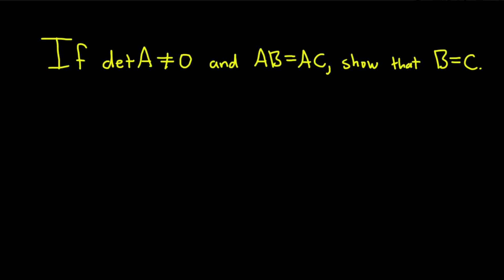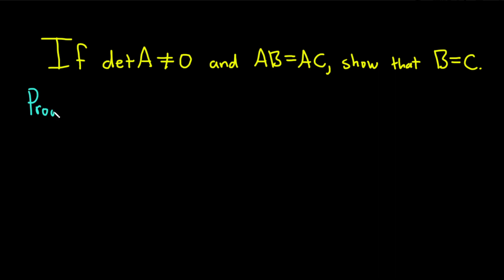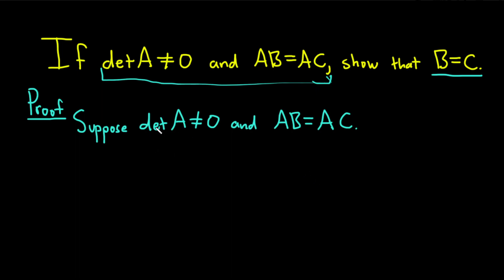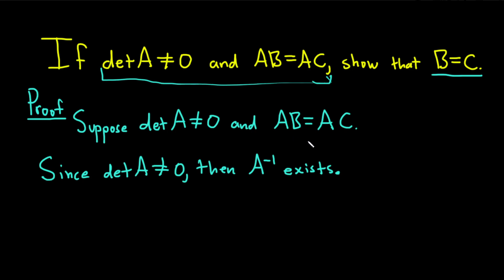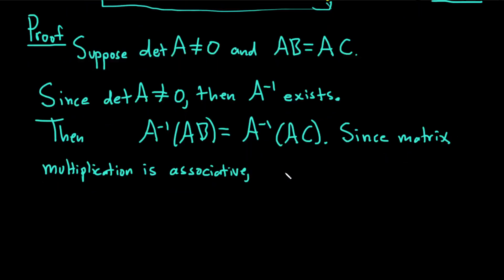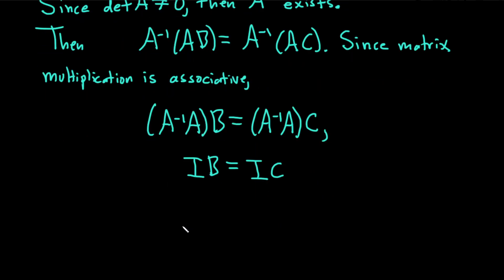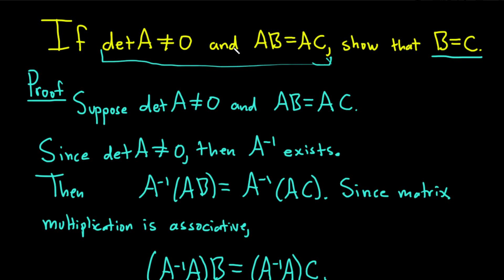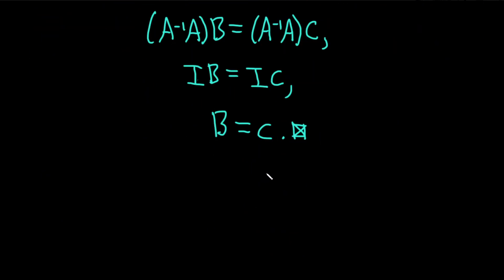Proof: If det(A) != 0 and AB = AC, then B = C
We prove that if the determinant of a matrix A is nonzero and AB = AC, then we have that B = C. I hope this helps someone learning linear algebra.